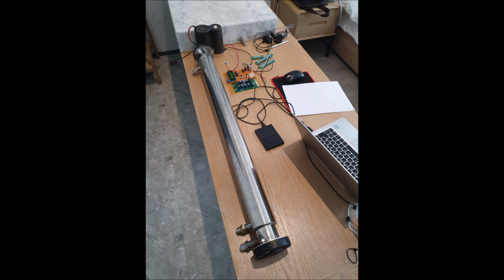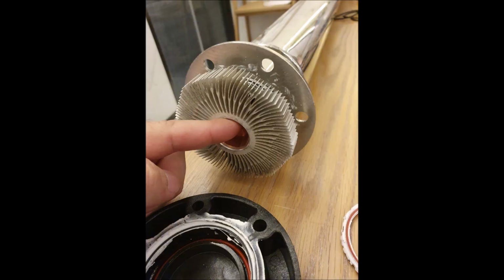Climate Change Water Car Air intake how and Why ?